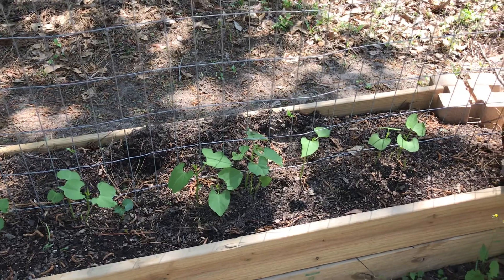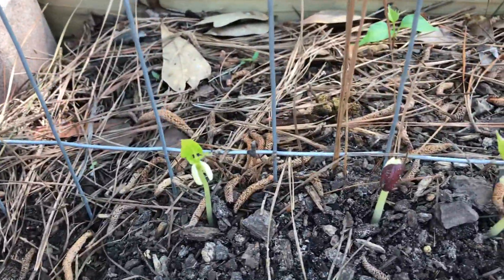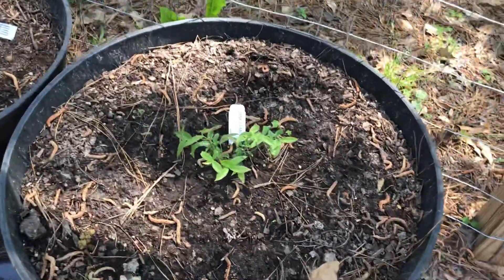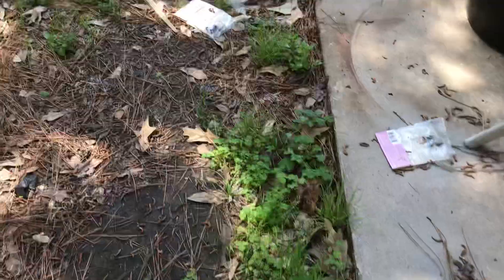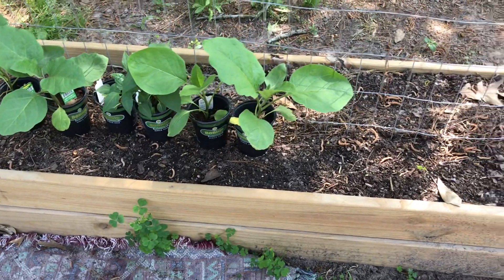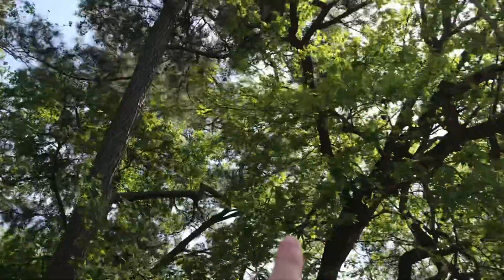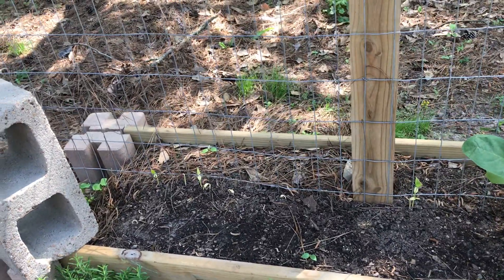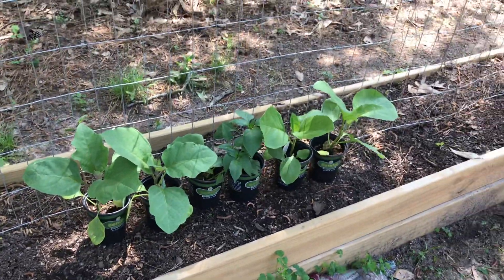Daily Garden update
Daily garden update looks like it’s gonna be almost daily garden updates you know how excited I get and I just wanna share super hugs Lisa￼